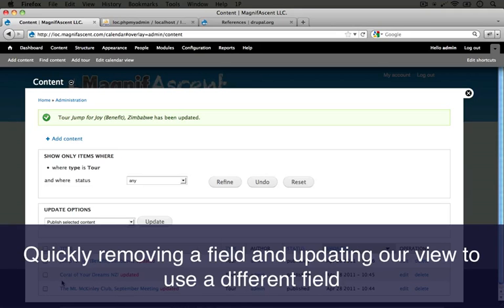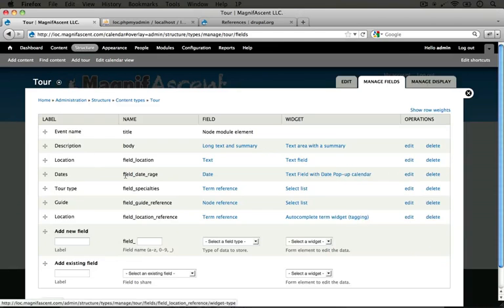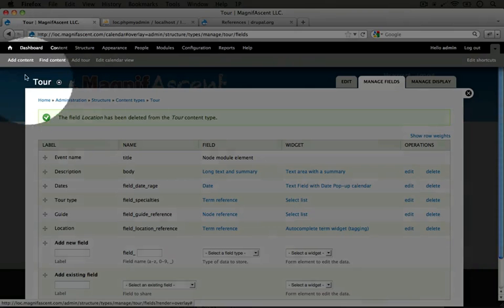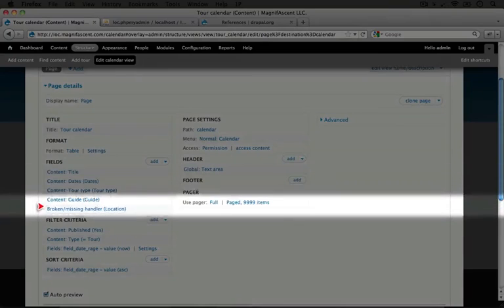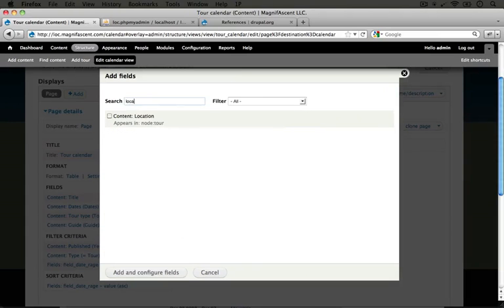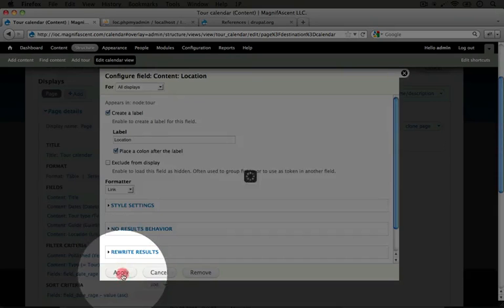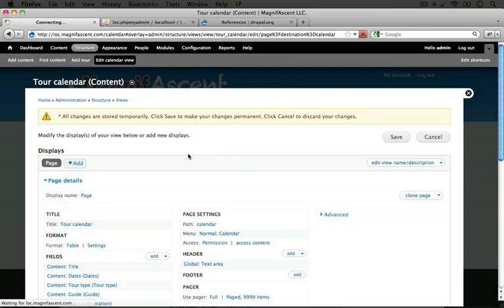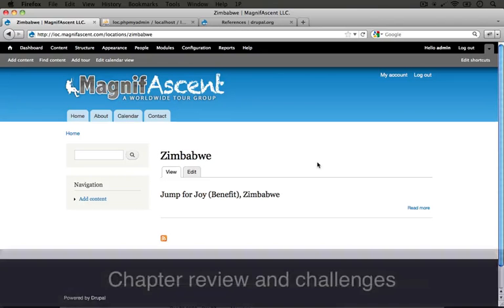89. Quickly removing a field and updating our view to use a different field (a Drupal how-to)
Here's a short excerpt from the video transcript: "Quickly Removing a Field and Updating Our View to Use a Different Field Let's go ahead and complete this conversion process by deleting our old field and updating our view. I'm going to go ahead and go to Structure and Content types, and we're going to adjust the tour content type. I'm going to click on manage fields. Let's go ahead and remove this previous location view that we created. I'm going to click delete. I'm going to confirm deletion. Okay. So now we have just our one location but now ..."